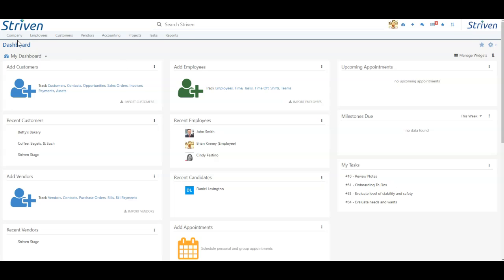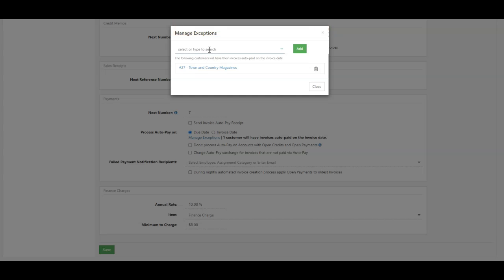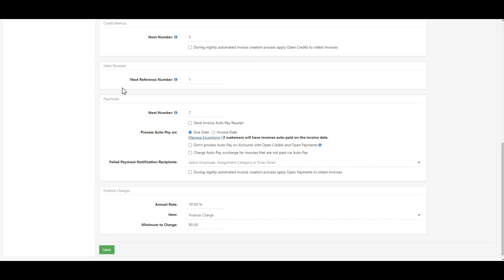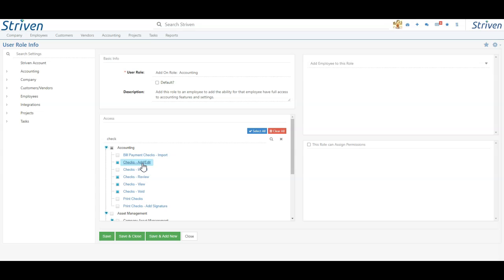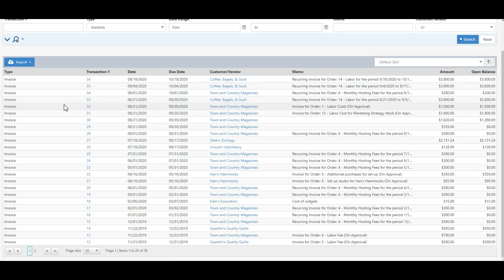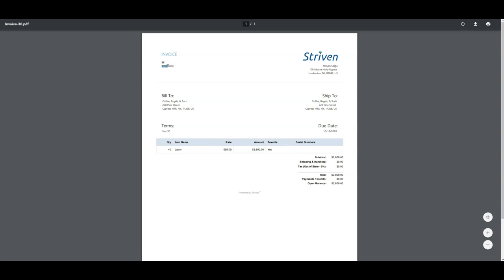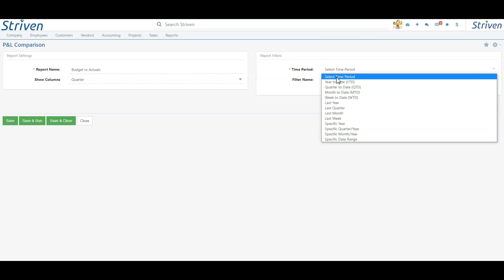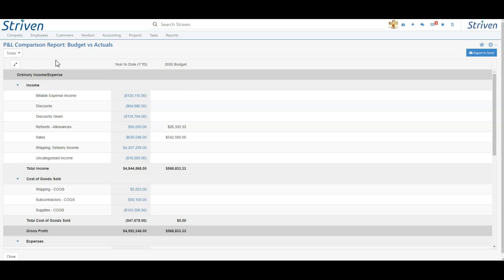Accounting Updates for Striven Release (9.27.20)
Updates to features for Accounting in Striven, released on 9.27.20